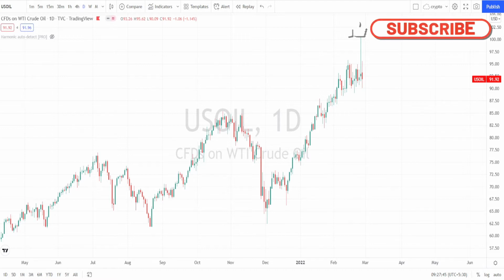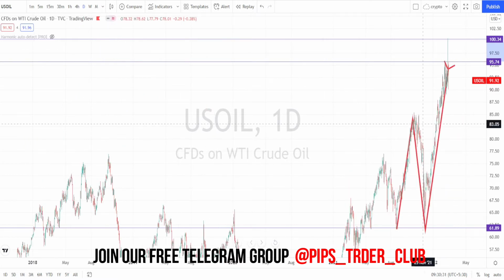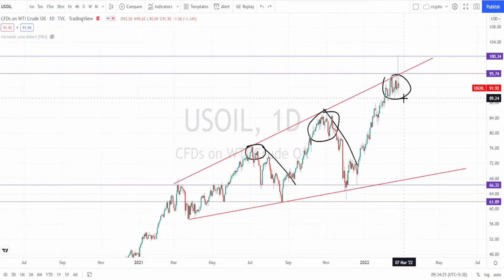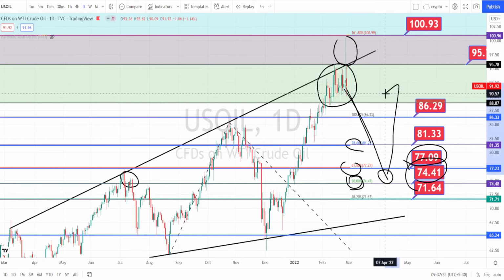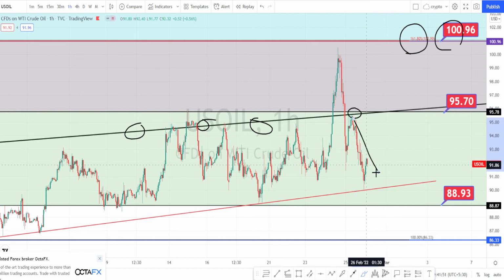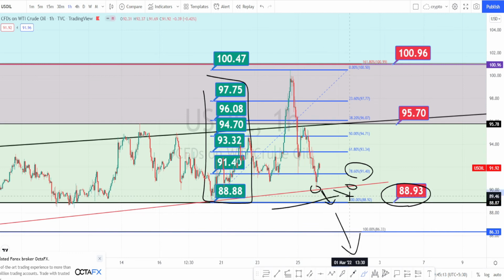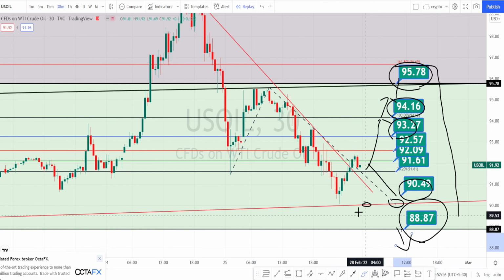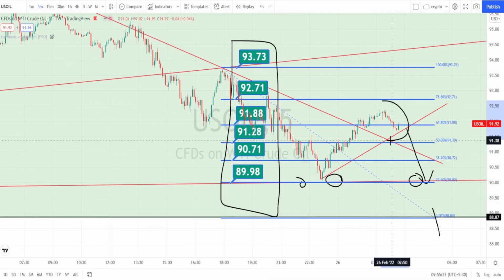How To Trade USOIL (WTI/USD) SWING TRADING Forex Strategy buy sell range forecase for monday 28 feb